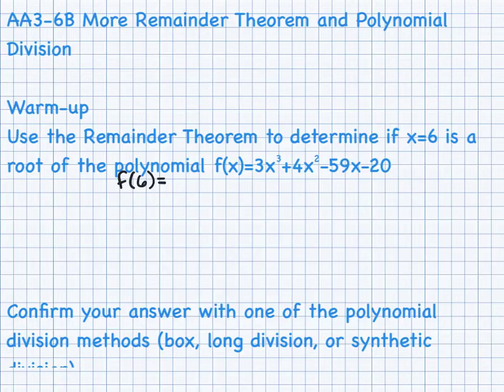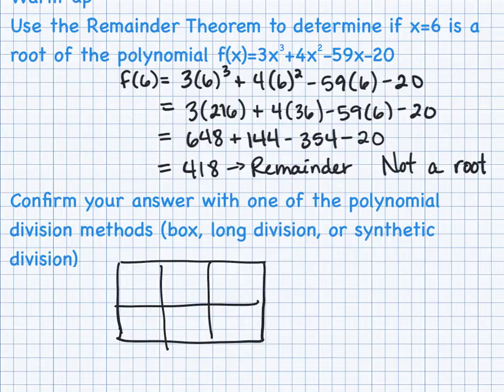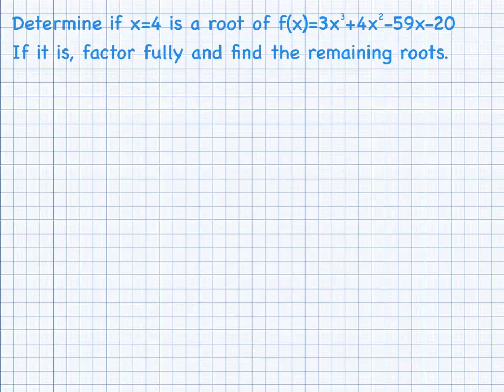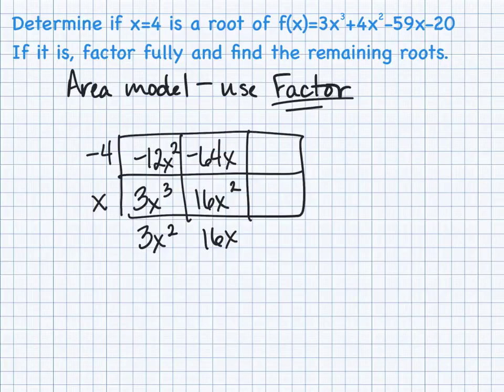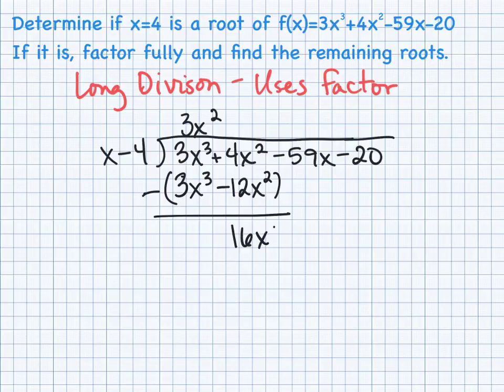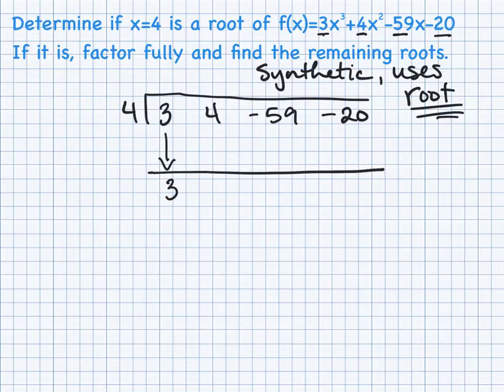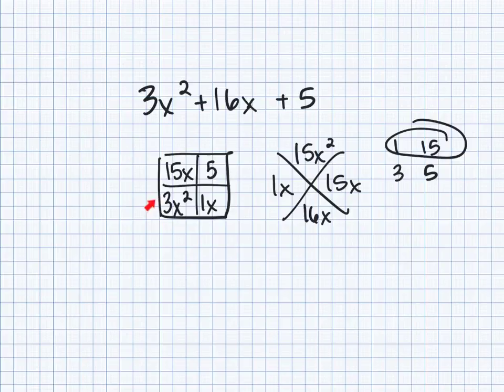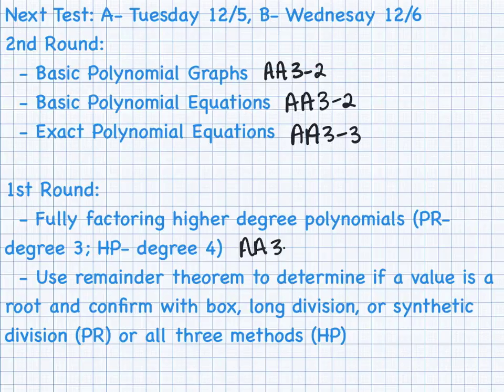AA3-6 Polynomial Division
Brief lesson on the Remainder Theorem and using the area model, long division, and synthetic division.